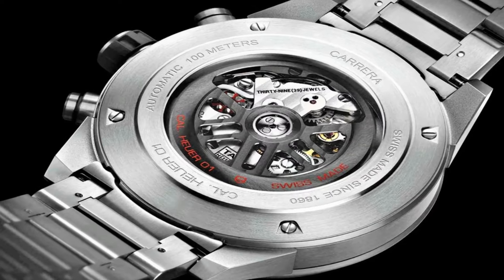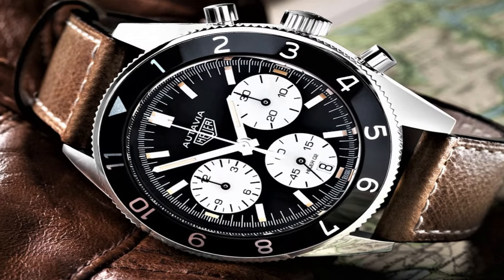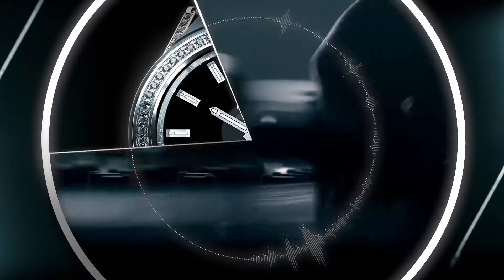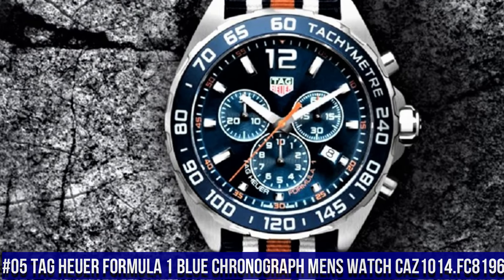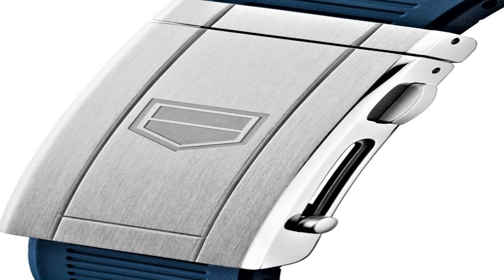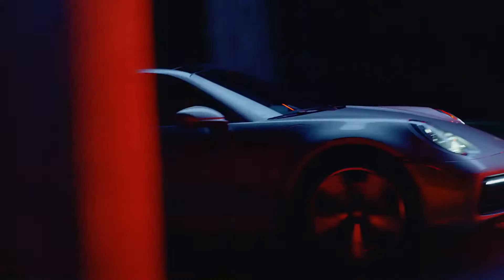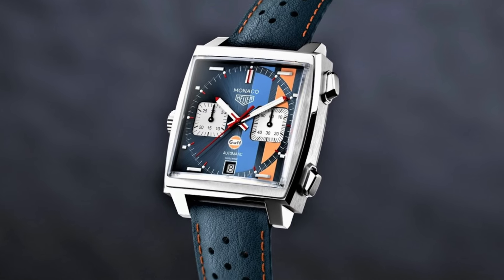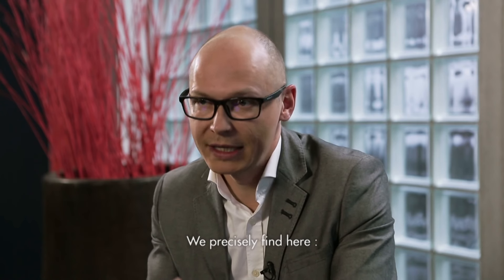TAG Heuer Watches For Men-Top 8 In 2024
Hello Friends If you are looking for the TAG Heuer Watches For Men-Top 8 In 2024.You are in the right place.

10.TAG Heuer Connected Modular 41 Men's Smartwatch SBF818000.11FT8031
09.Tag Heuer 01 Automatic Men's Watch CAR2A90.FT6071
08.Tag Heuer Heritage Black Dial Mens Watch CBE2110.FC8226
07.TAG Heuer Modular 45 Men's Smartwatch SBF8A8013.80BH0933
06.Tag Heuer Carrera 02T  Men's Watch CAR5A8W.FT6071
05.Tag Heuer Formula 1 Blue Chronograph Mens Watch CAZ1014.FC8196
04.TAG HEUER Blue Dial Men's Watch WBP201B.FT6198
03.Tag Heuer Automatic Mens Watch CAR2A1H.FT6101
02.TAG Heuer Monaco Gulf Special Edition CAW211R.FC6401
01.TAG Heuer 01 Rose Gold 45 mm Mens Watch CAR2A5B.FT6044